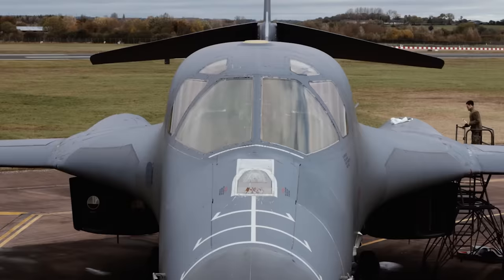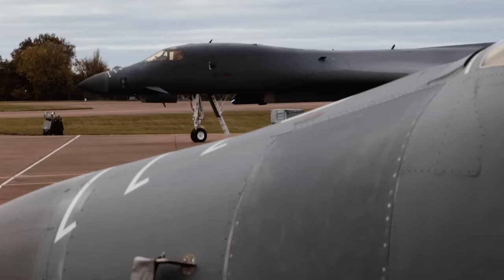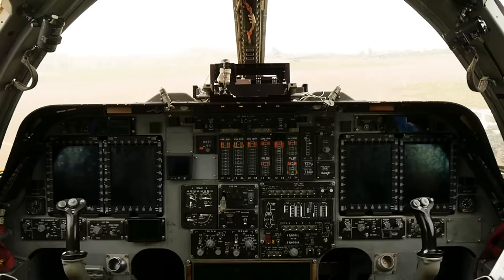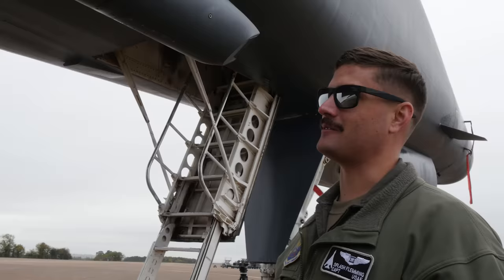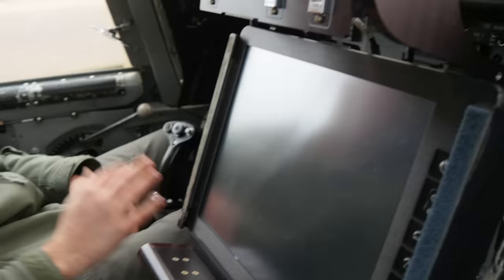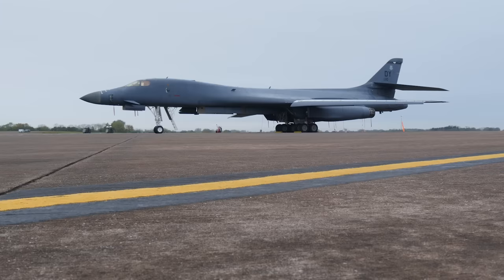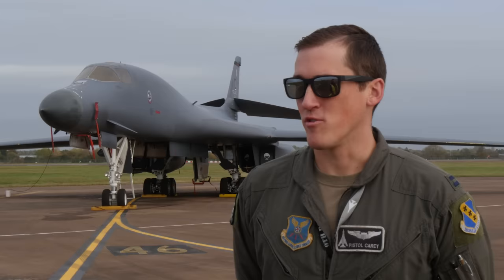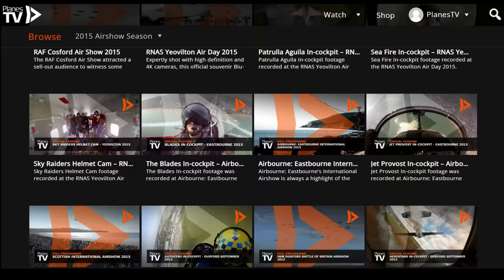B-1B Lancer Pilot Cockpit Tour and Take Off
A guided tour of the B-1B Lancer by instructor pilot ‘Pistol’ and WSO ‘Splash’ during the 9th Bomb Squadron’s 2021 visit to RAF Fairford, UK.

The United States Air Force Bomber Task Force from Dyess Air Force Base consisted of 4 Bones visiting between Oct 6, 2021 - Nov 15, 2021.

Thank you to the personnel of the 9th Bomb Squadron and the Royal International Air Tattoo in arranging this recording which took place a week before the aircraft returned to the USA.